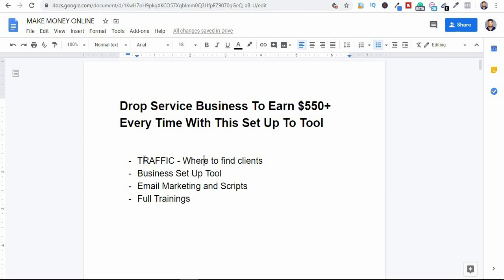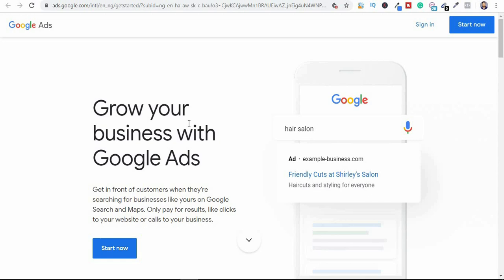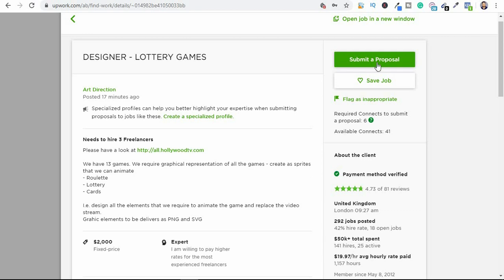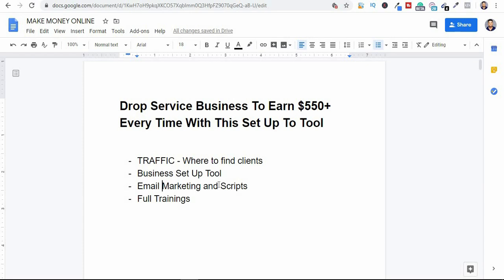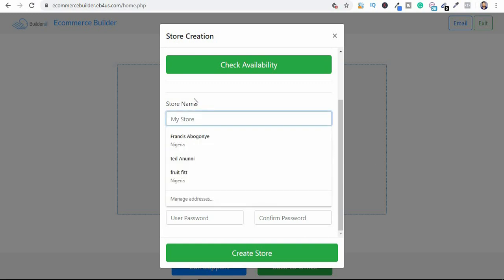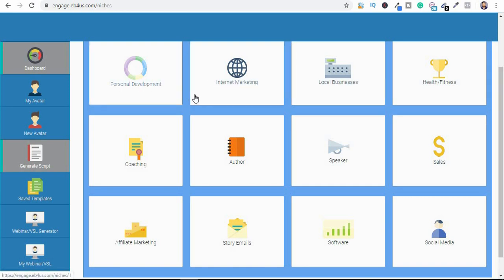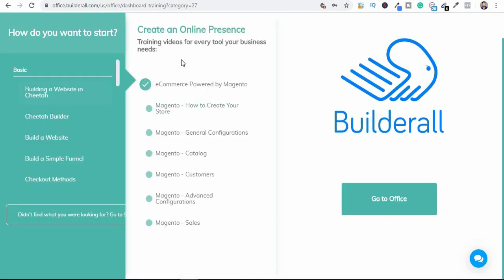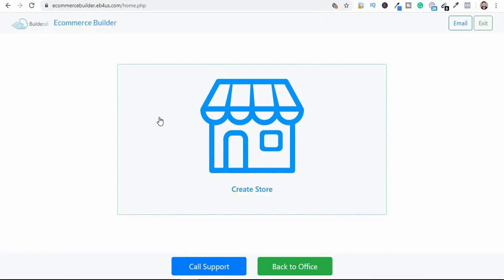Drop Service Business To Earn $550+ Every Time With This Set Up To Tool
2020 Drop service Instead of Dropship | Fastest Way to Make Money Online as a NEWBIE | Let's Talk